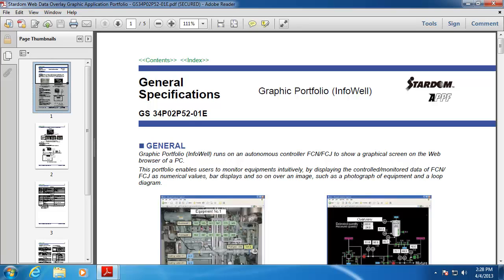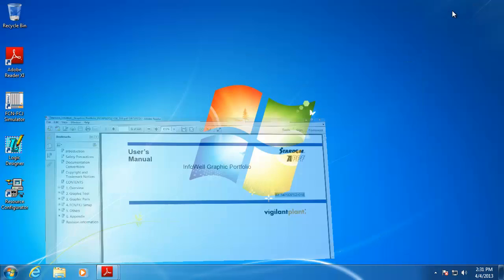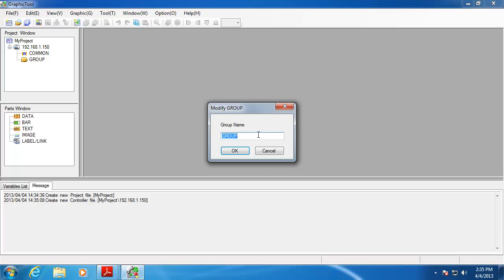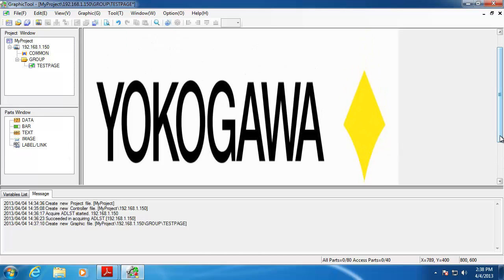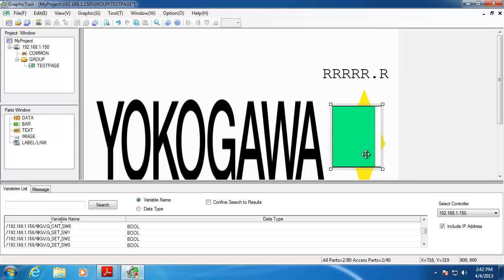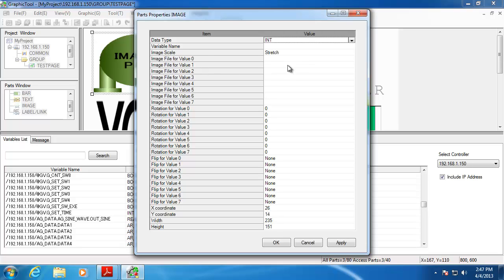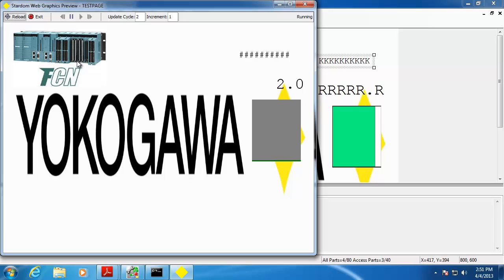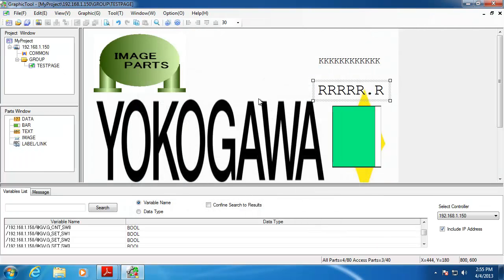Yokogawa Stardom InfoWell Graphic Portfolio Tutorial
Yokogawa presents a tutorial on using the Graphic Portfolio capability that is part of the InfoWell option that can be installed on the Stardom series of controllers.  The Graphic Portfolio allows users to create custom web pages that can include hyperlinks, text, images, real-time data overlay and bar-graphs driven from variables on Stardom controllers.  The tutorial covers basic features, Stardom controller setup, and web page configuration using the Graphic Tool application.